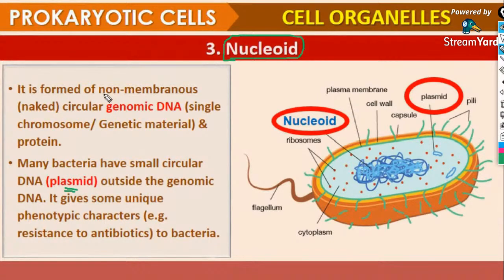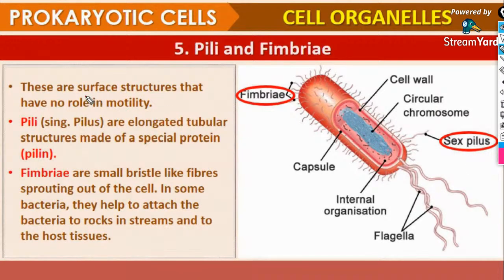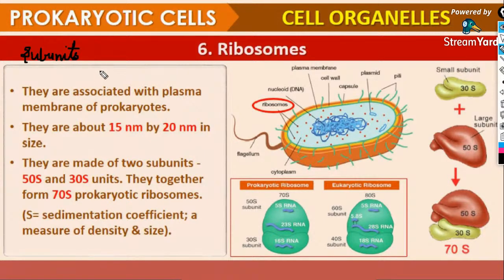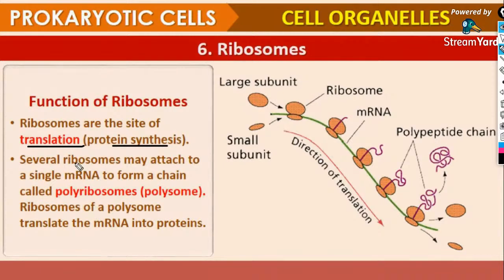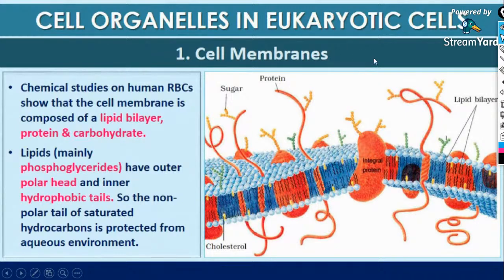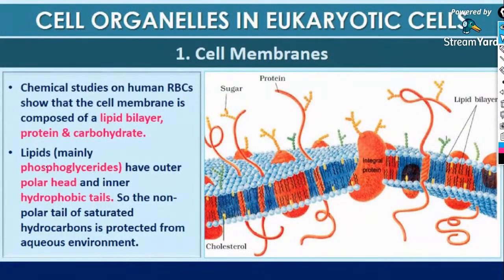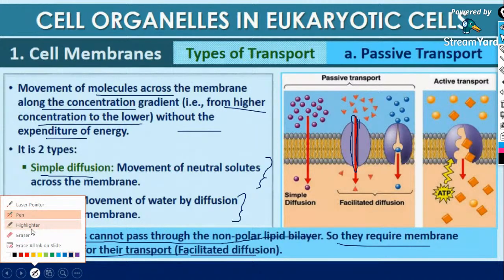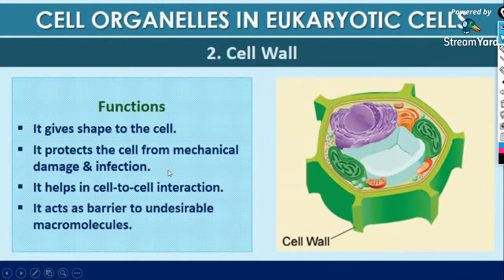Cell : The Unit of Life | Lecture : 02 | NEET 2023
Sub-Topics in Cell The Unit of Life:

Cell Theory
An Overview of Cell
Prokaryotic Cell
Eukaryotic Cell
Plant Cell and Animal Cell
Cell Envelope
Cell Organelles